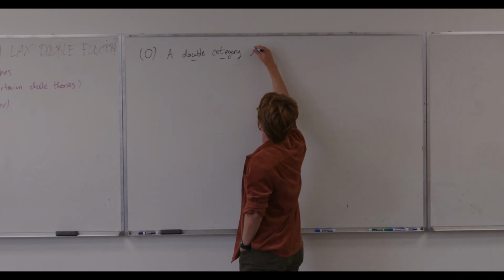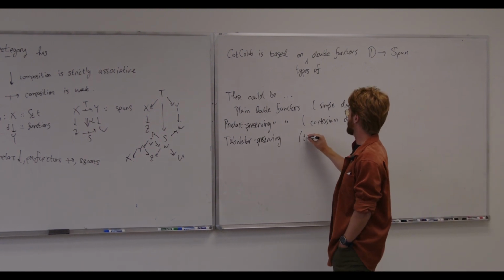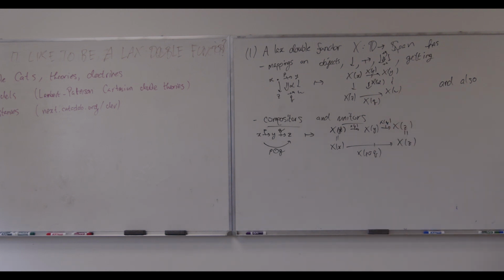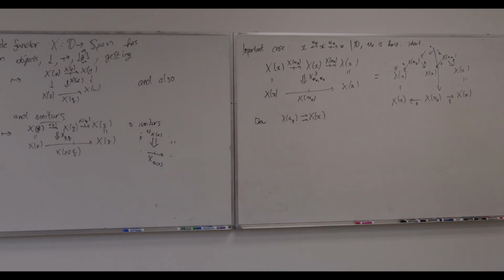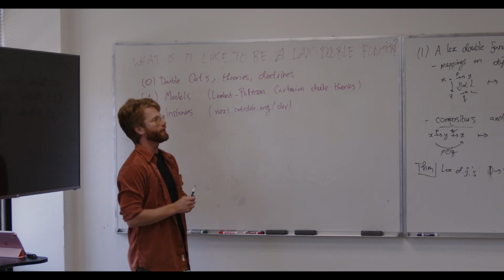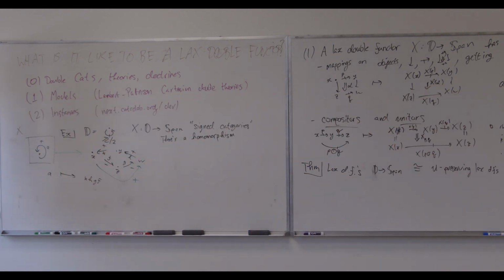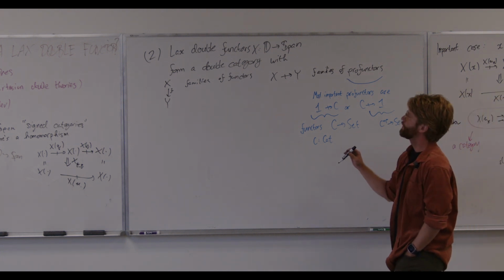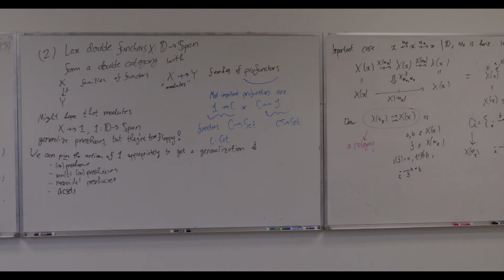[Berkeley Seminar] Kevin Carlson | What is it like to be a lax double functor?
Title: What is it like to be a lax double functor?
Abstract: I will attempt to impart the vibe that the models of double theories that are the basis of CatColab are certain kinds of families of categories, even though the definition looks like a generalization of the families of sets we know and love as presheaves. Furthermore, CatColab does (on a sufficiently bleeding-edge branch) contain families of sets that live over these families of categories in an appropriate way, which we call instances of models of double theories. (Deep breath.) Probably only two people know what those are, yet, so let me try to tell you, because they're going to be important; it's not all that bad, just new.